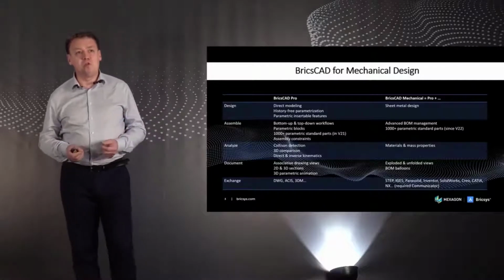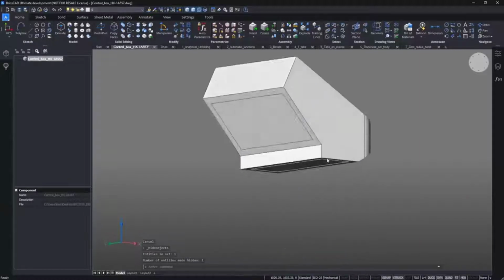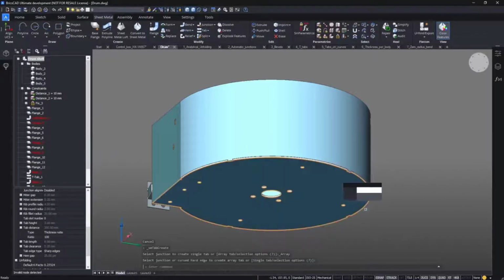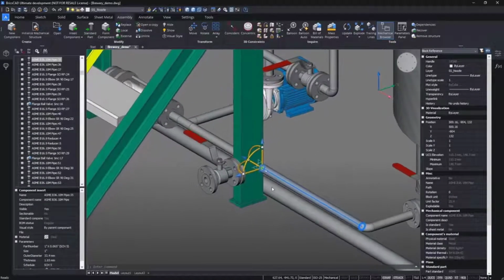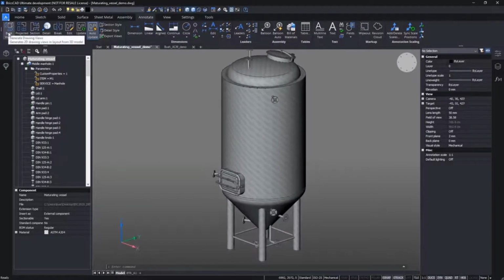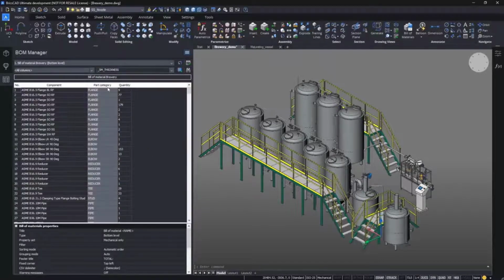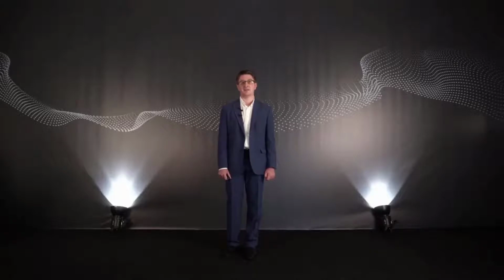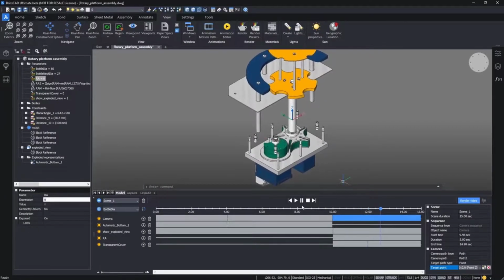Projeto de montagem mecânica - BricsCAD® Mechanical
Um forma simplificada de fazer modelagem mecânica no CAD